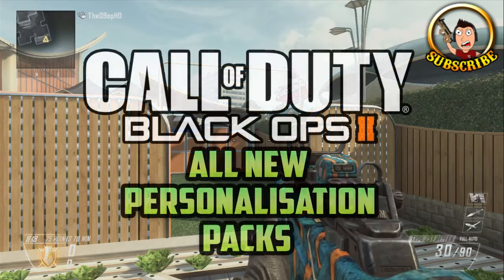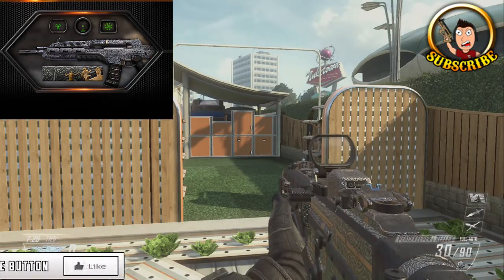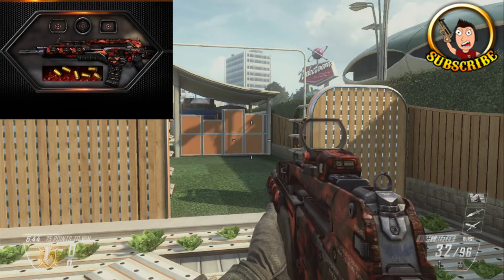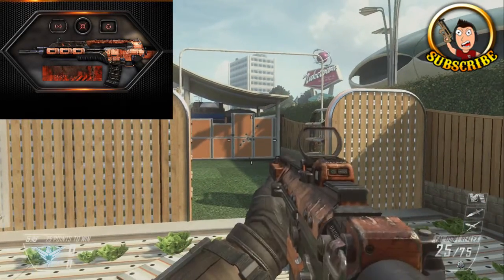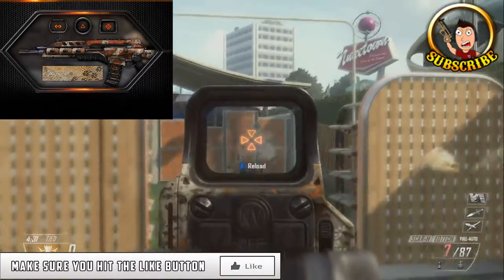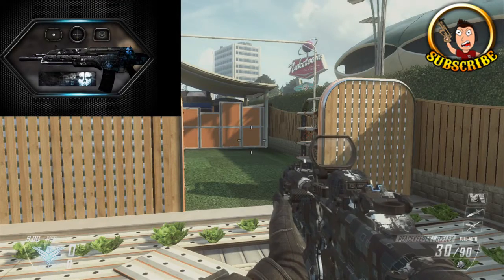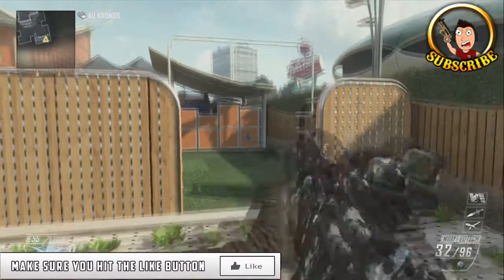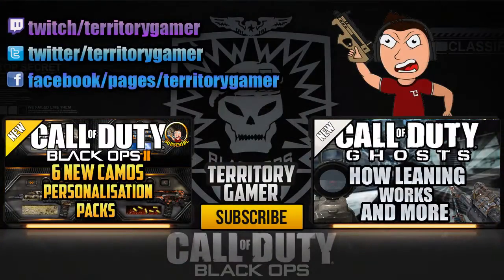Black Ops 2 - 6 New Camo Personalisation Packs Gameplay, Skins, Reticles & Calling Cards